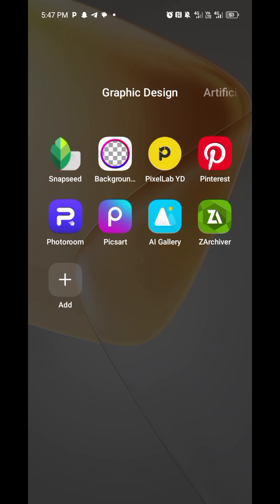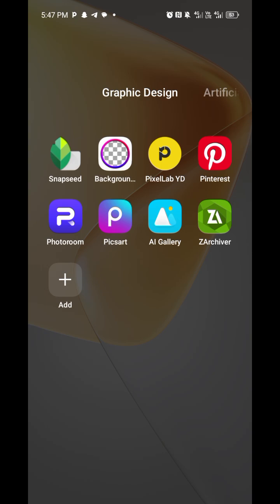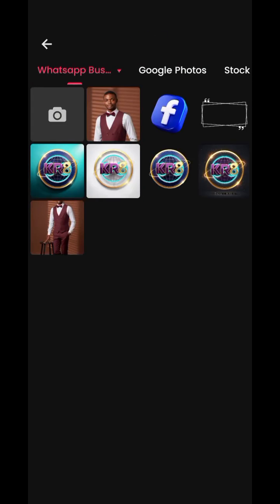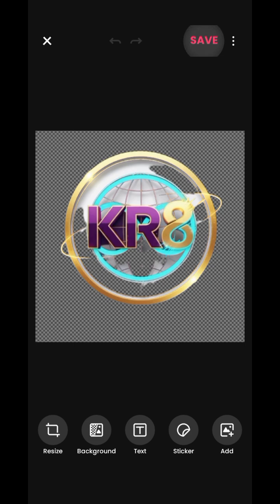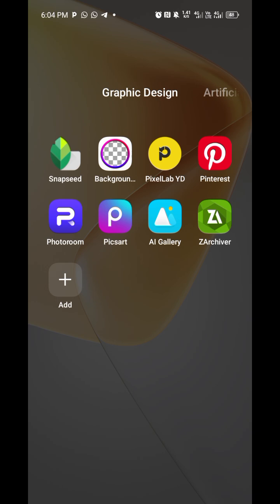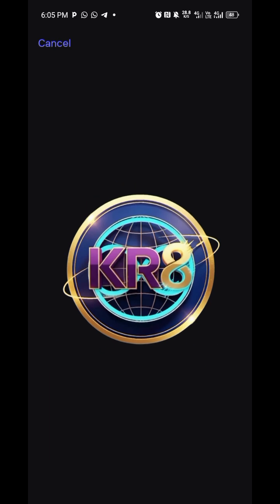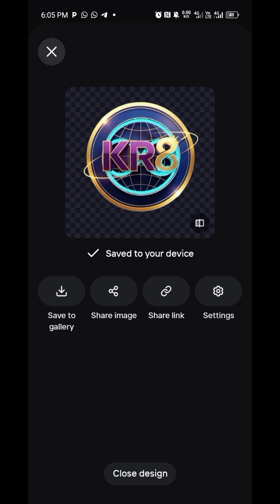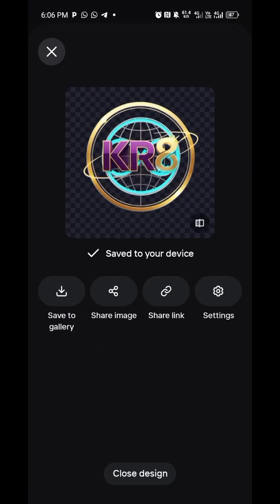PhotoRoom or Background Eraser? Which app is actually better for removing image backgrounds?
PhotoRoom vs Background Eraser – Which one is the better background removal app?
Welcome back to KR8 Digital Tribe, where we teach practical graphic design and digital skills that help creatives grow.
In today's tutorial, I compare PhotoRoom and Background Eraser to see which app delivers the best results for removing image backgrounds. If you've ever wondered which app is faster, more accurate, or easier to use, this video has the answers.
In this video, you'll learn:
✅ Background Eraser review
✅ PhotoRoom review
✅ Side-by-side comparison
✅ Image quality comparison
✅ Which app is best for beginners
✅ Which app I recommend for graphic designers
Whether you design flyers, social media posts, product ads, or YouTube thumbnails, choosing the right background removal tool can save you time and improve your designs.
📤 Share it with other designers
Stay active. Stay learning. Stay KR8ive.